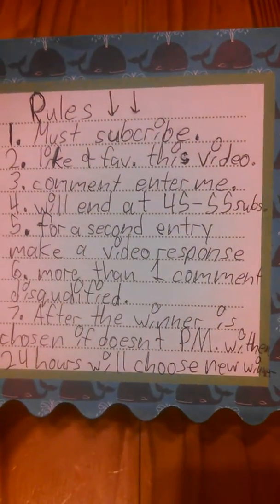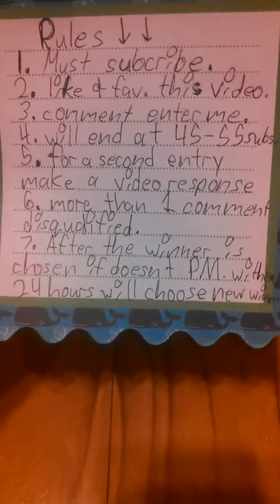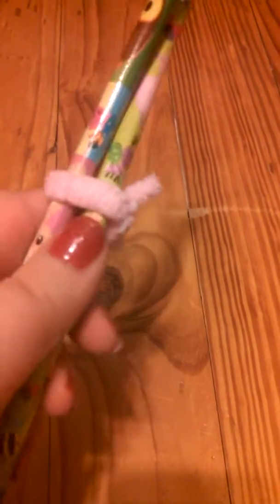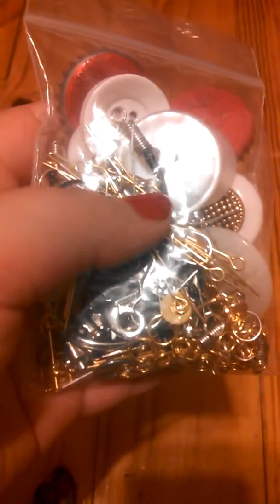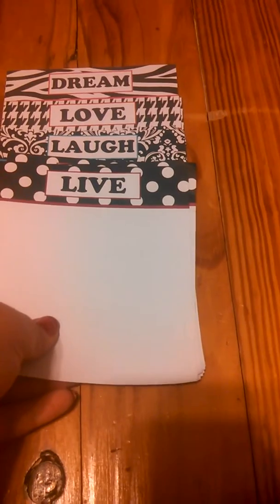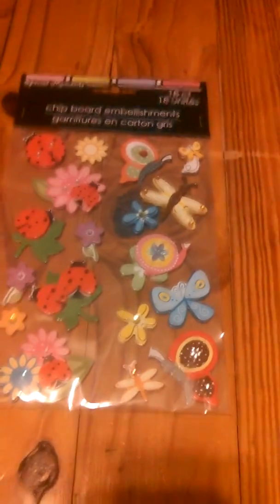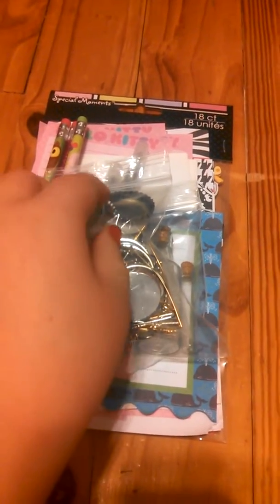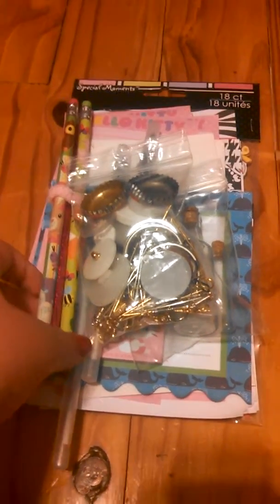My first kawaii giveaway (CLOSED)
Rules
2 like and fav this video
3 comment enter me
4 wil end at 45-55 subbies
5 for a second entrie make a shout out and show me your favorite kawaii item
6 more than 1 comment disqualified
7 after the winner is chosen if doesnt pm within 24 hours new winner will be chosen
8 THIS IS NOT INTERNATIONAL
And I forgot to say this but the winner will be chosen with random.org